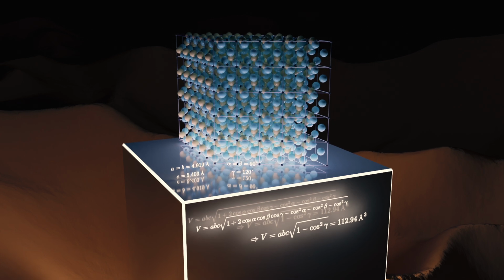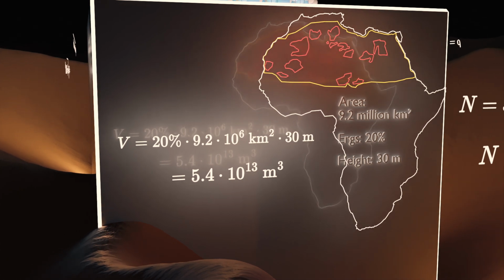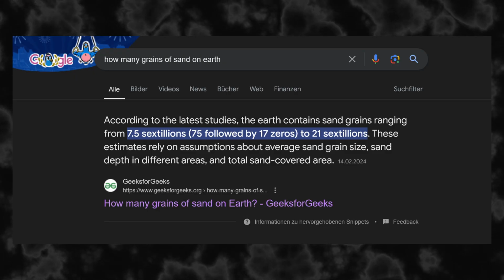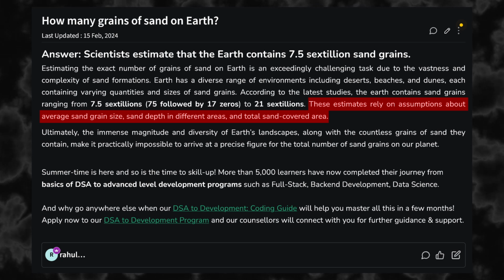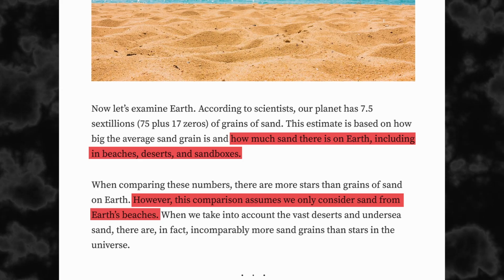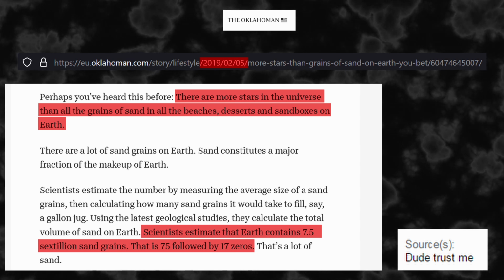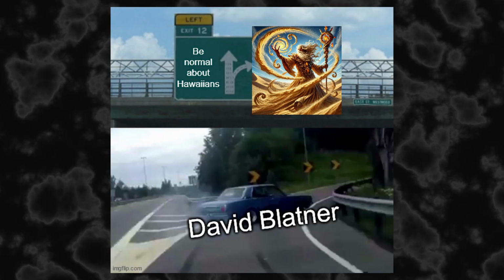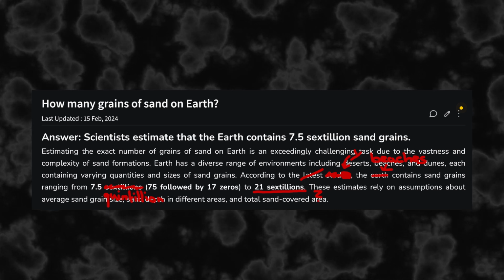How many Grains of Sand are there Actually?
I accidentally stumbled across a video topic and then 4500 words of script just magically manifested themselves, funny how that works.

Studies referenced:
Mineral Composition of Mississipi River Sands, D. Russel (1937)
A Study of the Mineralogical Composition of Sand in Southern Ontario, C. Dell (1959)
Composition and Sources of Sand in the Wahiba Sand Sea, Sultanate of Oman, P. P. Pease & V. P. Tchakerian (2002)
Formation of the highest sand dunes on Earth, X. Yang et al. (2011)

The music used is, in order of appearance:
LEMMiNO - Cosmic Solitude
ELPHNT - Savannah
half.cool - Virtual Roaming Charges
JAde Wii - Miniscule Planet
LEMMiNO - Aloft
Futuremono - Kreuzberg Nights
LEMMiNO - Cipher
Dan Bodan - Fortress Europe
Andrew Langdon - Light Gazing
DivKid - Polymetric Juggling
Topher Mohr and Alex Elena - Space Coast
Aim To Head - Infraction (The Cyberpunk meme)
Admin Axis OST - Credits Theme